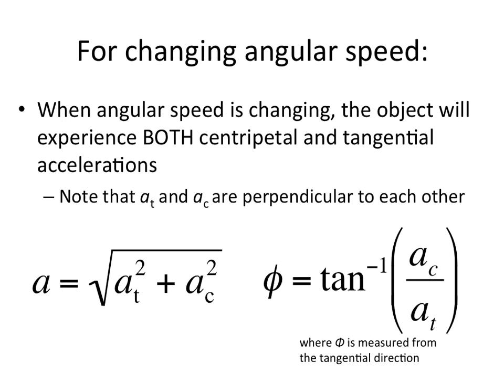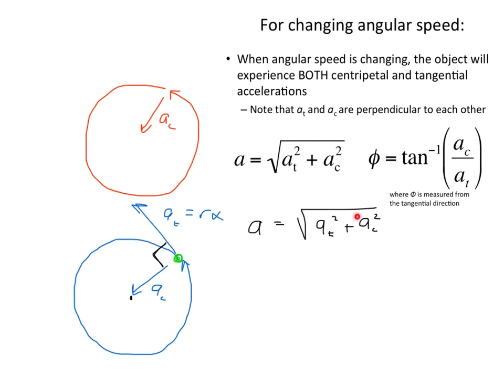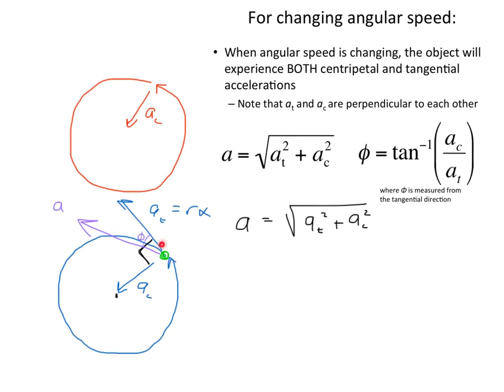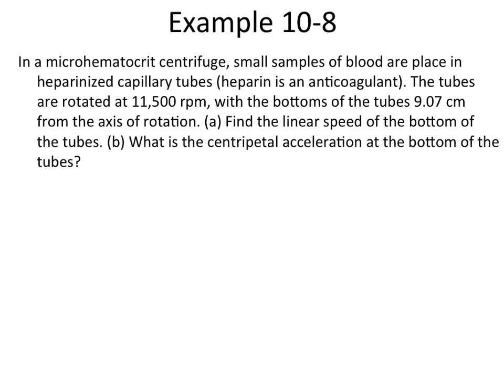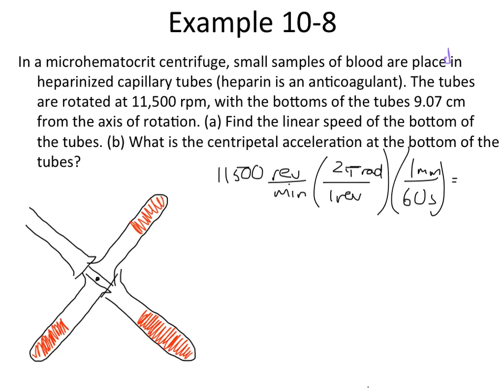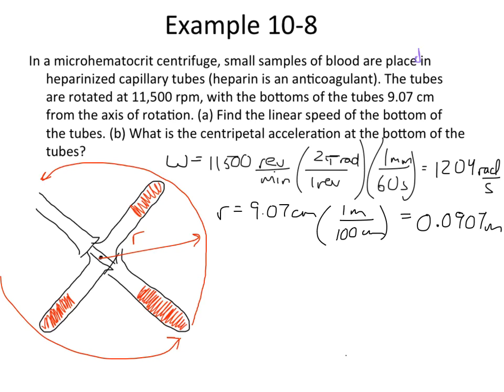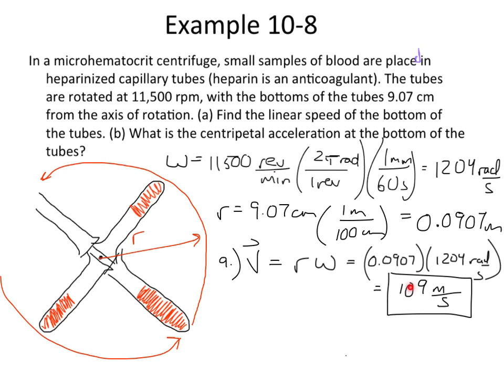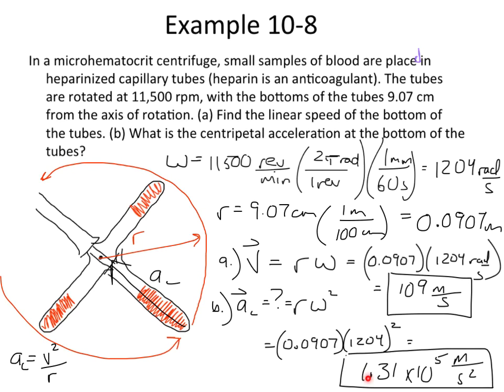HPhy1 - Ch 10 - Total angular acceleration and Ex 10-8